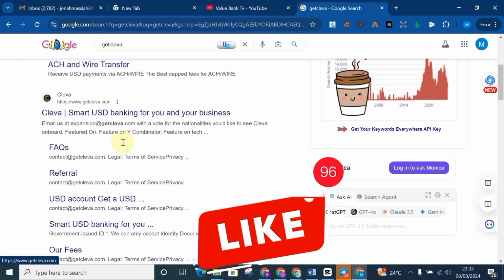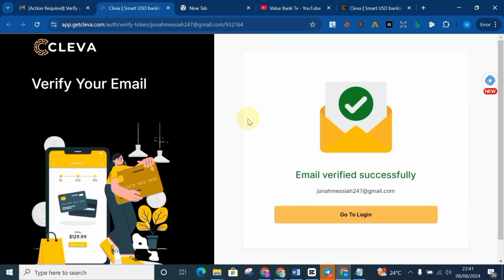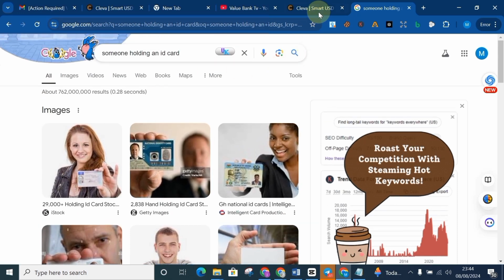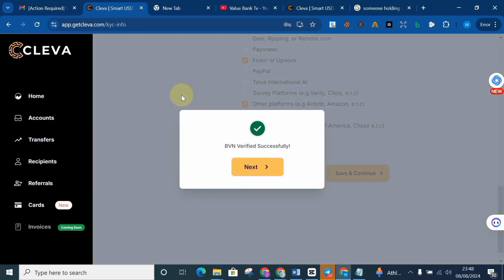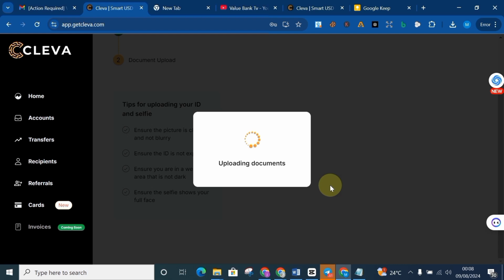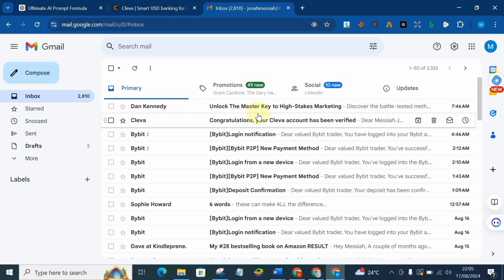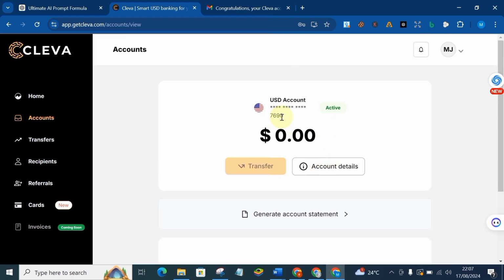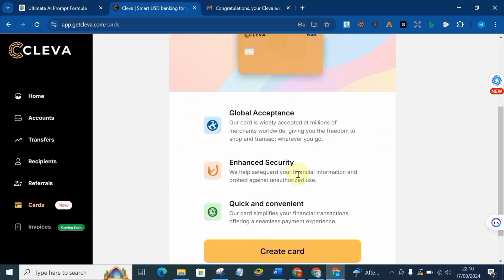HOW TO CREATE A FREE US DOLLAR ACCOUNT IN NIGERIA WITH GETCLEVA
MESS627

JOIN THE VALUEBANK INNER CIRCLE MENTORSHIP

Are you a startup , a freelancer or an Amazon kdp publisher

did you know you can open a free US Dollar account to receive funds with your NIN and BVN just in a matter of seconds 🤔💚

Open a Free US Dollar account In just seconds without any long paperwork

WATCH... LEARN. EARN $